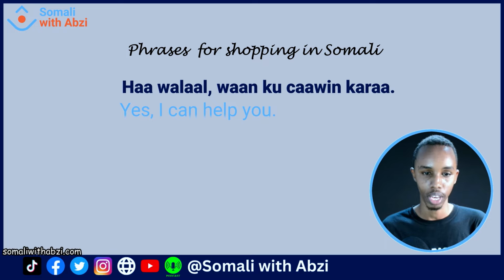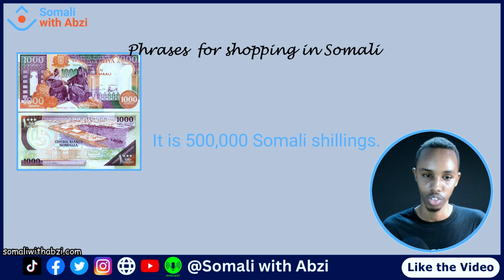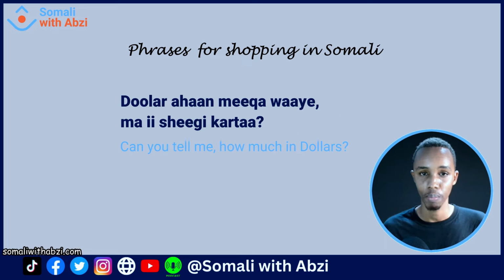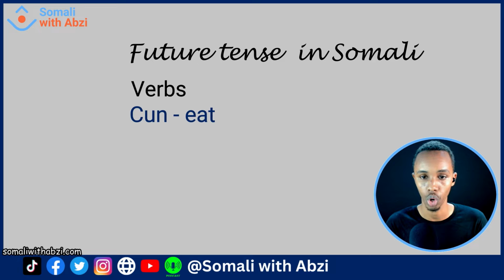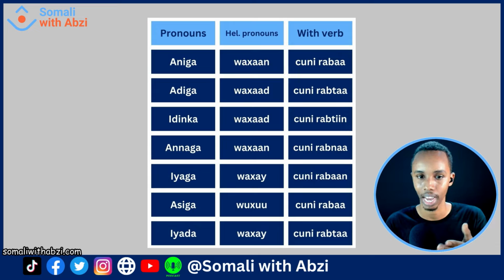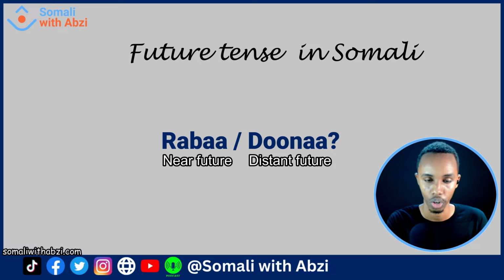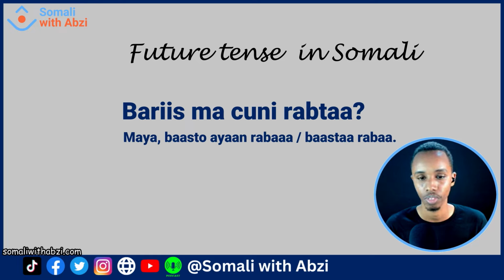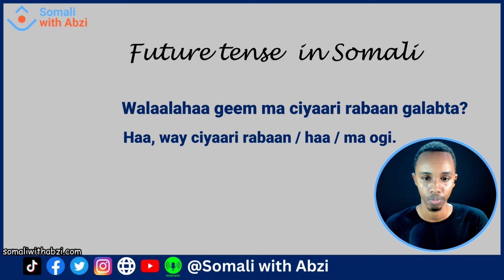Somali For Beginners | Daily life Somali | Complete crash course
In this video, I'll be teaching you the basics of Somali. This includes teaching you how to say hello, how to say goodbye, how to say the names of the days of the week, and how to order food in Somali.

If you're new to Somali or you're just looking for a crash course, then this video is for you! By the end of this video, you'll be able to understand and speak basic Somali, perfect for starting your daily life in Somalia.

👨‍💻BOOK MY LIVE ZOOM 1-on-1 CLASSES
SAY ME HI ON WHATSAPP NOW :

My name is Abdirahman Abdirizak but I’m more commonly known as Abzi, and I am a Somali native tutor. Mahadsanid ~ Thanks :)

▻Click like to this video for more lessons like this :)